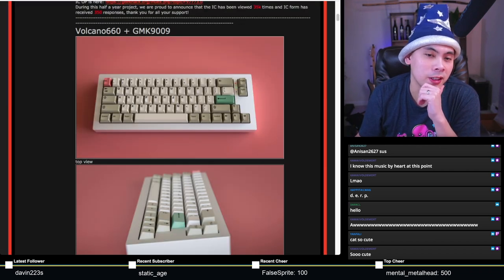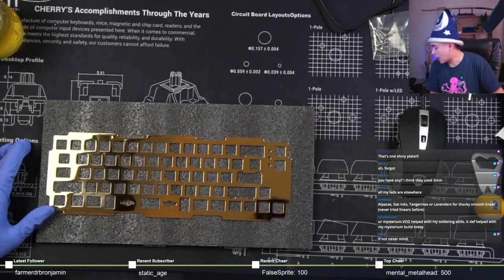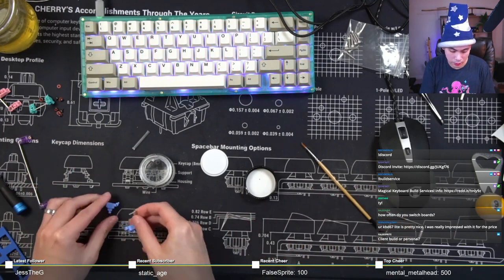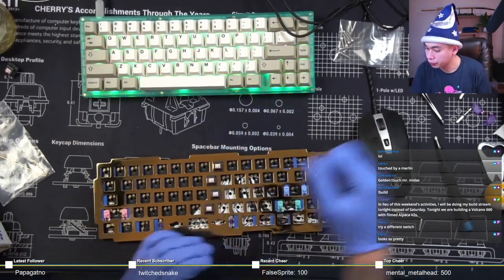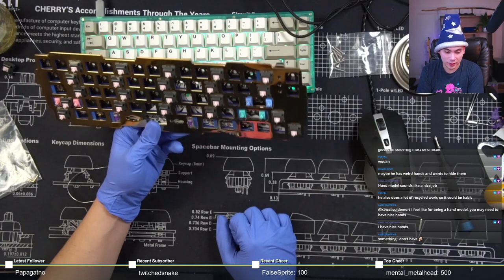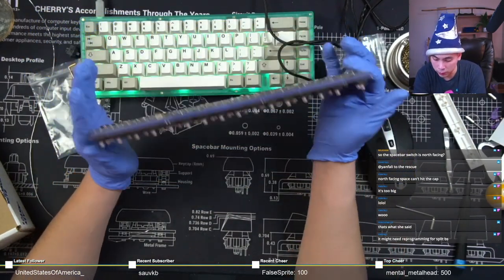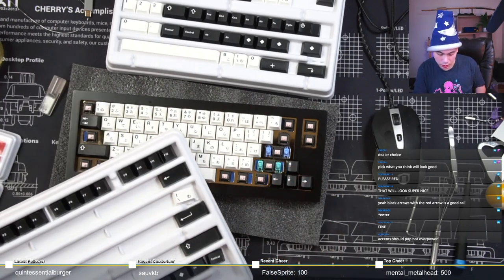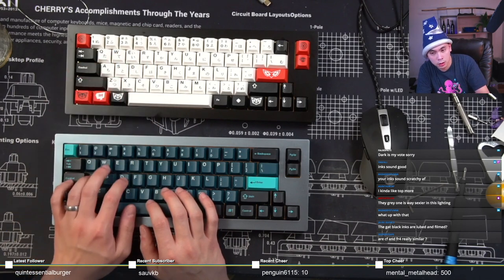Volcano 660 Build: My Favorite 66 key!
Catch my build streams LIVE every Saturday at 1:30 PM PST

Start - 0:00
Plate Foam LED Hole Cutting - 16:35
Stabilizer Mods - 31:00
Soldering - 44:00
Board Assembly - 1:14:44
Keycap Installation - 1:21:19
Typing Sounds - 1:35:57

Novelkeys: magic
Keebio: robeandhat
Divinikey: wizard